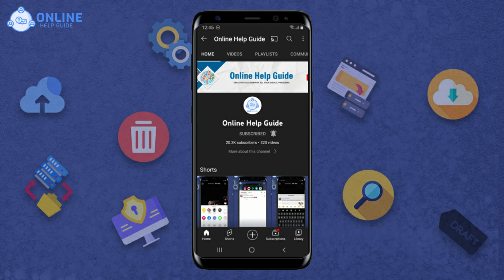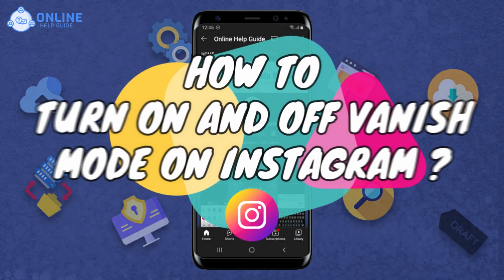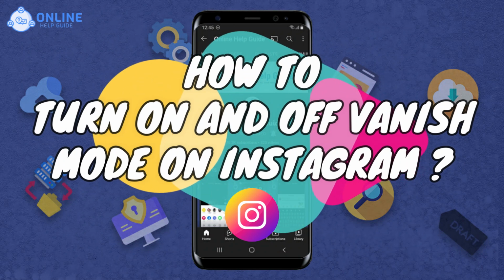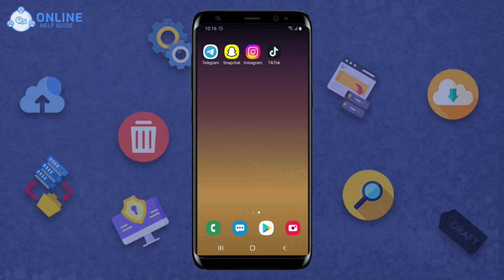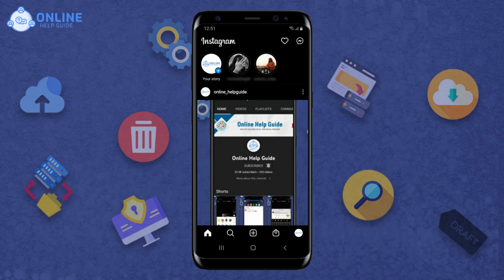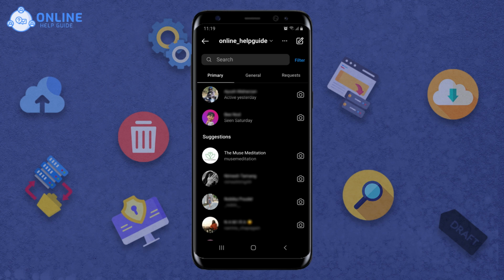How to Turn On and Off Vanish Mode on Instagram | Instagram Guide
Vanish mode on Instagram allows you to send disappearing messages that will automatically disappear after the recipient has seen them. In this tutorial, we'll show you how to turn on and off vanish mode on Instagram and use this feature to send disappearing messages.